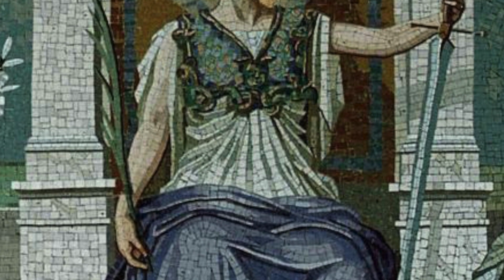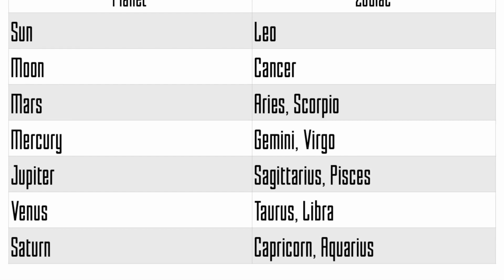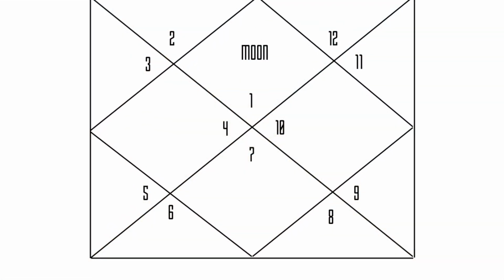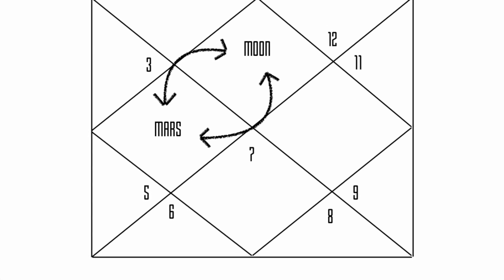Astrology Lesson 40: The Dispositor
Welcome to Lesson 40, let us brush up on this concept of the dispositor

Time Stamps:

00:00 Intro 🎵

00:10 Understanding the Dispositor Concept 🔍

01:32 Power of a Planet in its own Zodiac Sign ⚡

02:17 Finding the Final Dispositor 🔮

03:00 Embodiment of the Final Dispositor's Qualities 🌟

03:17 Influence of Dispositor on Planets in other Signs 💫

04:18 Planetary Exchange and Loyalty 🔄

05:08 Importance of Dispositor in Birth Chart 🔑

05:47 Conclusion and Invitation to Learn More 🔍 🎵

My name is Chimurenga, I am a practicing Jyotishi also known famously as Vedic Astrology, I am also trained in the Enneagram, Numerology and Human Design. This channel is mainly for teaching occult and esoteric subjects in an engaging and entertaining way, not everything is 100% factual, I try to teach about the subjects I know to the best of my ability, all music on the videos are my original compositions and images used are available in the Public Domain.